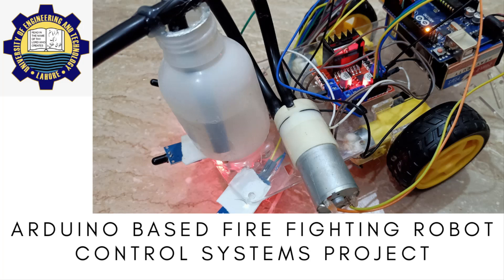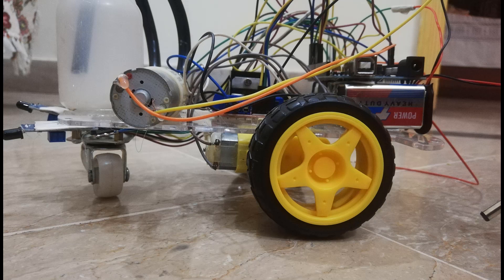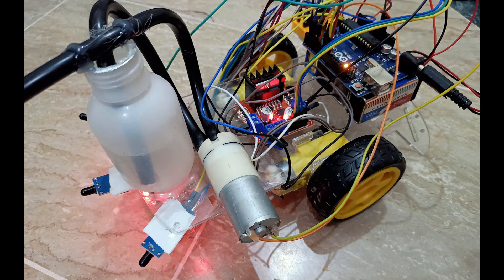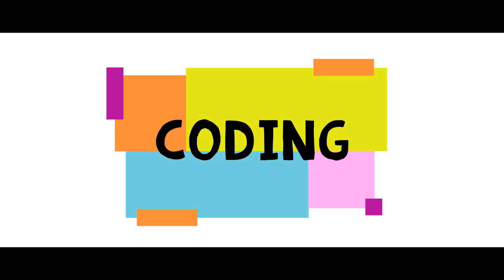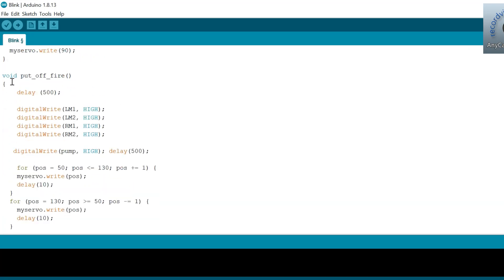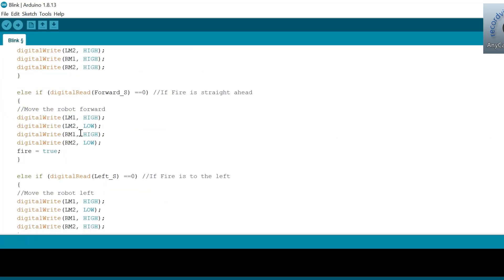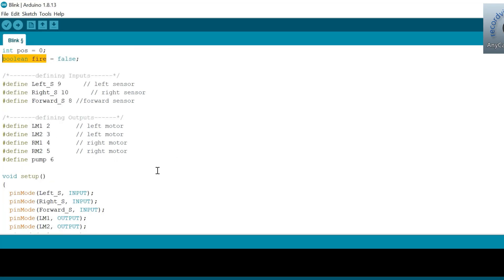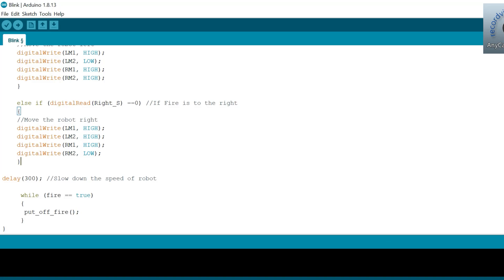Fire Fighting Robot | By Arsalan, Muaz, Ahmer, Zohaib, Ahsan| Control Sys Lab Project| UET Lhr (KSK)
Arduino Based Fire Fighting Robot
Description:
We, the students of UET Lahore New Campus, presenting you the Arduino Based Fire Fighting Robot, to give some insight of how a closed loop feedback system works. In this project, we will learn how to build a simple robot using Arduino that could move towards the fire and pump out water around it to put down the fire. It is a very simple robot that would teach us the underlying concept of robotics.
Components Required:
1. Arduino UNO
2. Fire sensor or Flame sensor (3 Nos)
3. L293D motor Driver module
4. Mini DC Submersible Pump
5. Small Breadboard
6. Robot chassis with motors (2) and wheels(2) (any type)
7. A small can
8. Connecting wires
Working Concept of Fire Fighting Robot:
                                                                           The main brain of this project is the Arduino, but in-order to sense fire we use the Fire sensor module. As you can see these sensors have an IR Receiver (Photodiode) which is used to detect the fire. How is this possible? When fire burns it emits a small amount of Infra-red light, this light will be received by the IR receiver on the sensor module. Then we use an Op-Amp to check for change in voltage across the IR Receiver, so that if a fire is detected the output  pin (DO) will give 0V(LOW) and if the is no fire the output pin will be 5V(HIGH). So, we place three such sensors in three directions of the robot to sense on which direction the fire is burning. We detect the direction of the fire we can use the motors to move near the fire by driving our motors through the L293D module. When near a fire we have to put it out using water. Using a small container we can carry water, a 5V pump is also placed in the container .

Circuit Diagram:
                                   You can either connect all the shown connections for uploading the program to check the working or you can assemble the bot completely and then proceed with the connections. Both ways the connections are very simple and you should be able to get it right.
Based on the robotic chassis that you are using you might not be able to use the same type of container that I am using. In that case use your own creativity to set up the pumping system. However the code will remain same. I used a small aluminium can (cool drinks can) to set the pump inside it and poured water inside it.
Working of Fire Fighting Robot:
                                                                It is recommended to check the output of the robot in steps rather than running it all together for the first time.  Once everything is working as expected you can run the program below and enjoy the complete working of the fire fighter robot.
The maximum distance to which the fire can be detected depends on the size of the fire, for a small matchstick the distance is relatively less. You can also use the potentiometers on top of the modules to control the sensitivity of the robot. I have used a power bank to power the robot you can use a battery or even power it with a 12V battery.
Hope you understood the project and would enjoy building something similar. If you have any problems in getting this build, use the comment section to post your quires.
Application:
                            According to National Crime Records Bureau (NCRB), it is estimated that more than 1.2 lakh deaths have been caused because of fire accidents in India from 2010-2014. Even though there are a lot of precautions taken for Fire accidents, these natural/man-made disasters do occur now and then. In the event of a fire breakout, to rescue people and to put out the fire we are forced to use human resources which are not safe. With the advancement of technology especially in Robotics it is very much possible to replace humans with robots for fighting the fire. This would improve the efficiency of firefighters and would also prevent them from risking human lives. Today we are going to build a Fire Fighting Robot using Arduino, which will automatically sense the fire and start the water pump.
Department of Electrical, Electronics and Telecommunication Engineering, UET Lahore New Campus(KSK)
Project Supervisor: Mr. Rafay Chugtai
Project Members:
Arslan Nasir 2018-EE-257
Muaz Hamid 2018-EE-261
Ahmer Tabasum 2018-EE-310
Zohaib Anwar 2018-EE-315
Ahsan Rehman 2018-EE-319